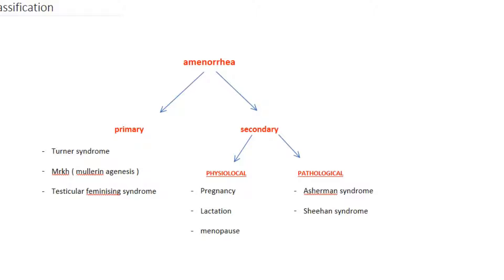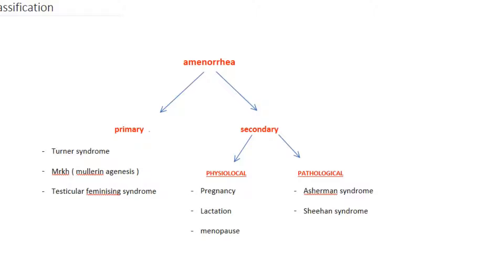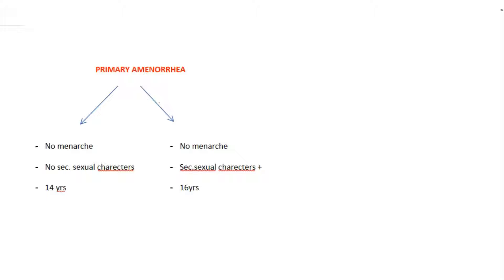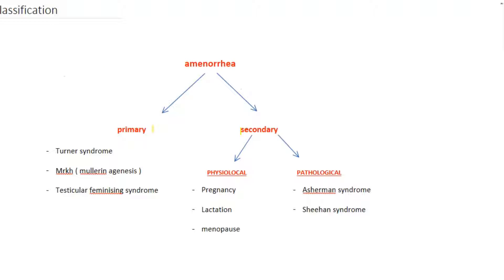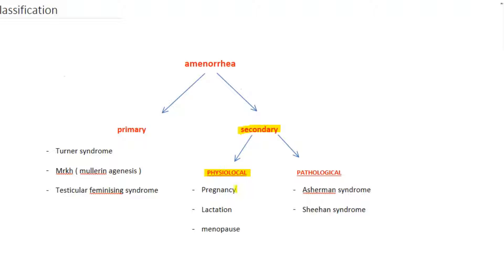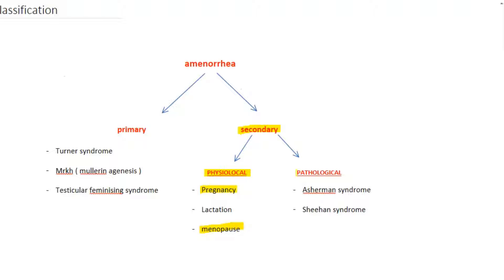AMENORRHEA INTRODUCTION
brief discussion on amenorrhea female reproductive system